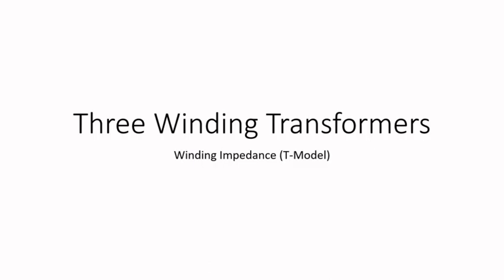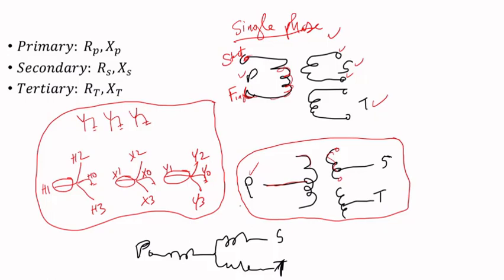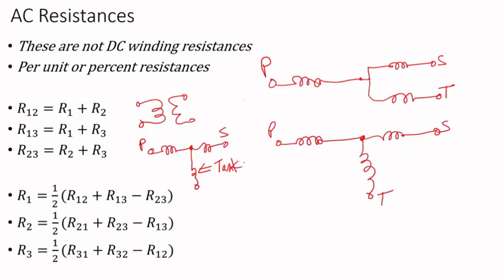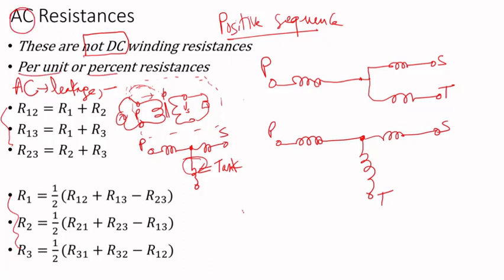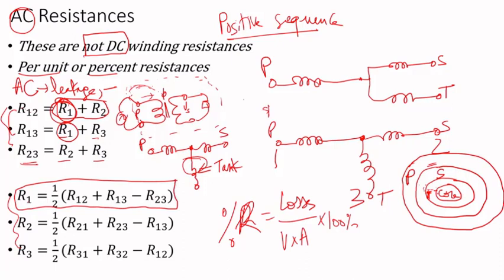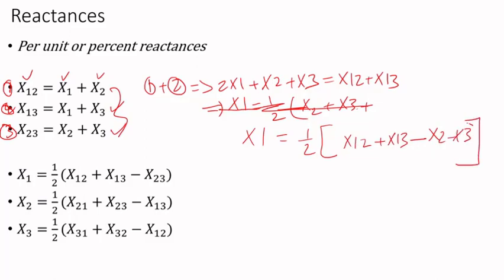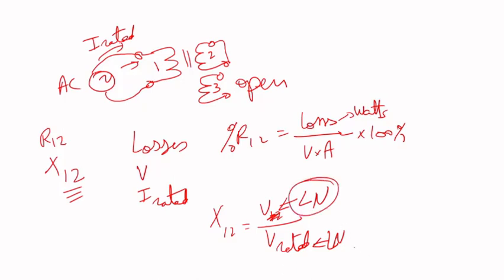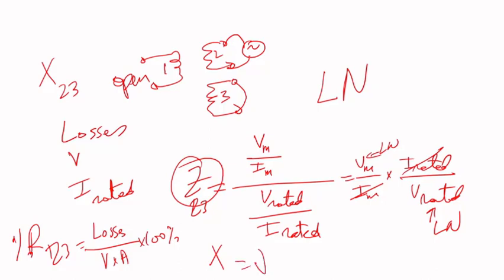Three Winding Transformers | Winding Impedances | T-Model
This video shows how to calculate the winding self-impedances from leakage impedances for three winding transformers. One important note is that the resistance is not the winding DC resistance. This resistance is the AC resistance due to I^2R and stray losses caused by leakage flux. This video also shows how testing is performed to obtain the required resistances and reactances, which are used to create the T-model.